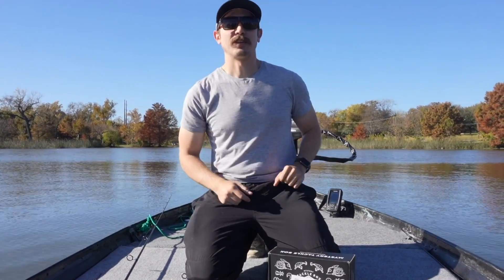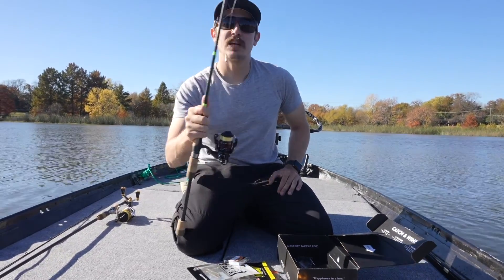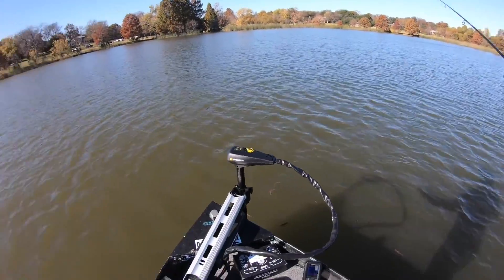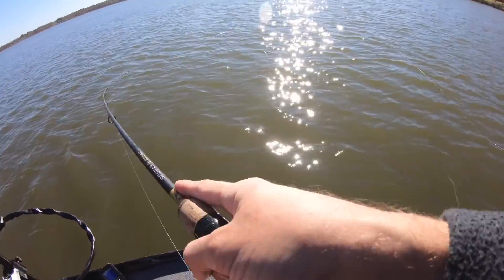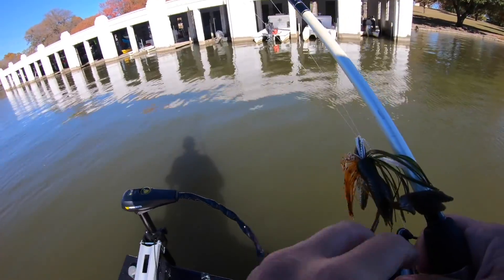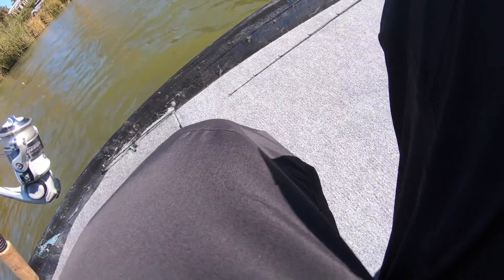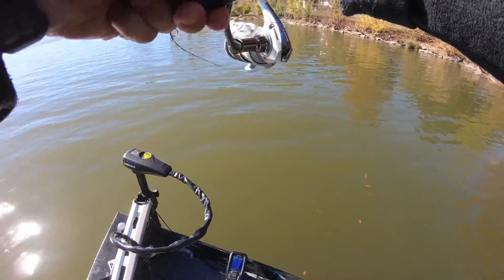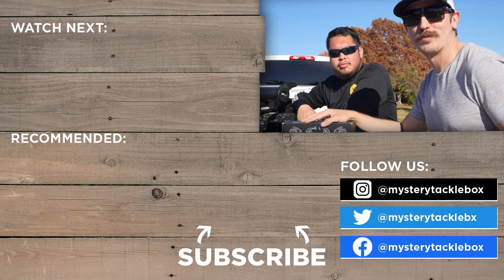Spinning Rod VS. Baitcaster: Which Can Catch The Most Fish? | 1v1 Fishing Challenge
Ryan Rigged is back on the water and this time he's doing a 1v1 bass fishing challenge. Using baits from a recent Mystery Tackle Box Pro, Ryan and his friend Jimmy go head to head with one angler using a spinning reel and the other only using a baitcaster.